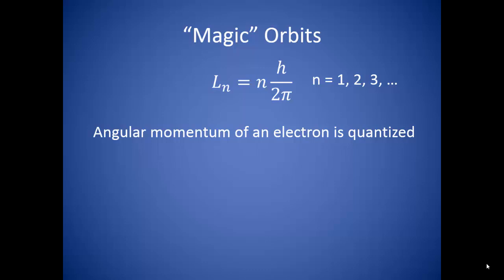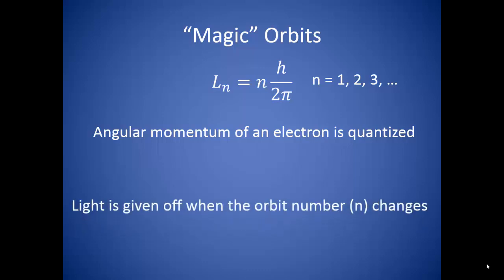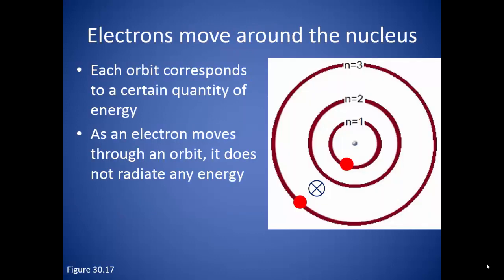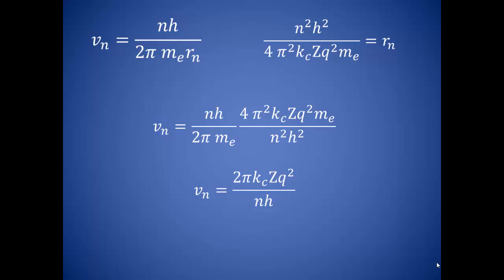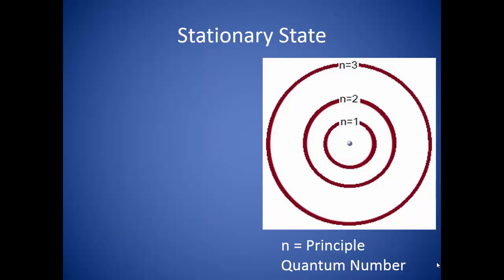3_Bohr Model